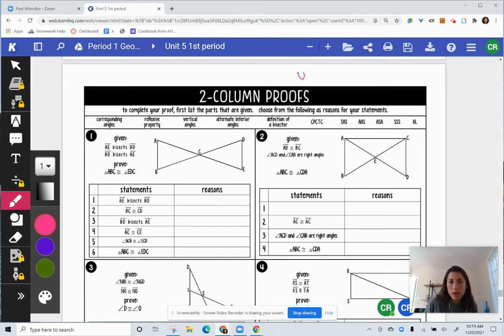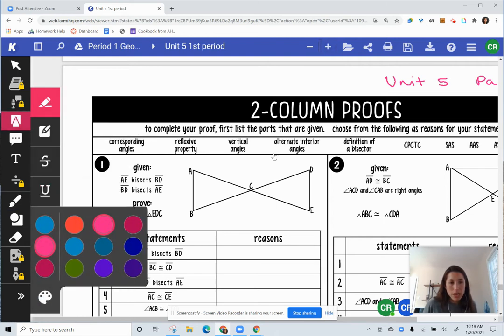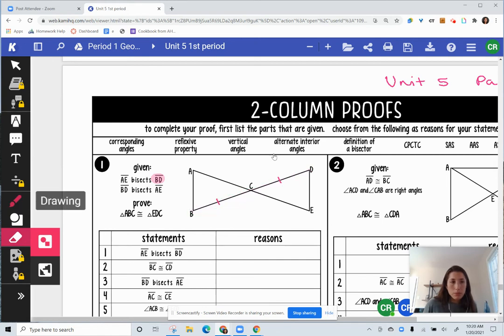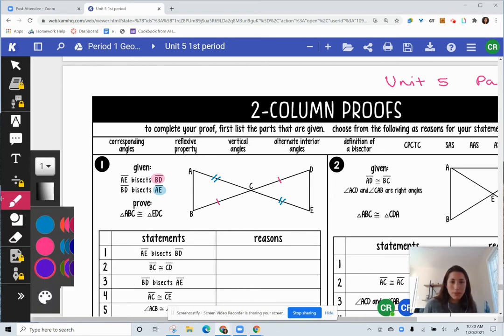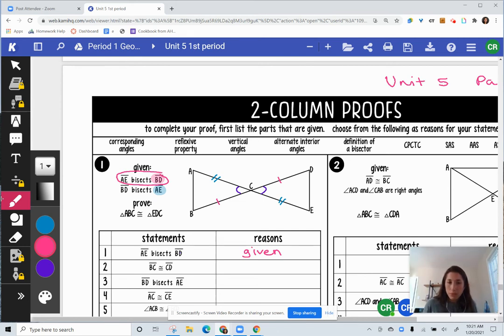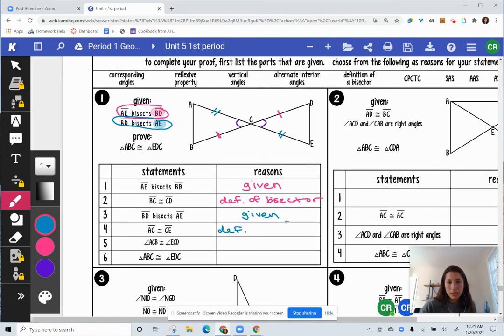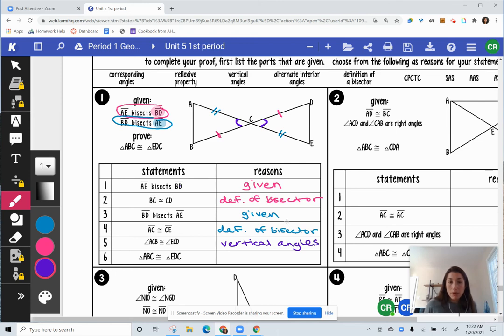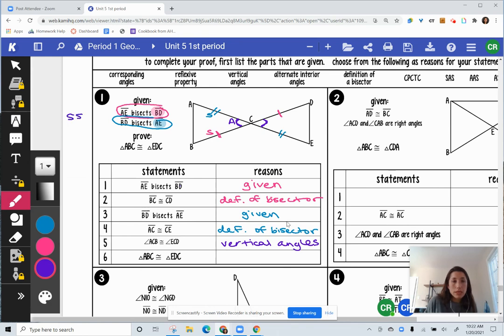Two-Column Proofs (Unit 5 Extra Credit)